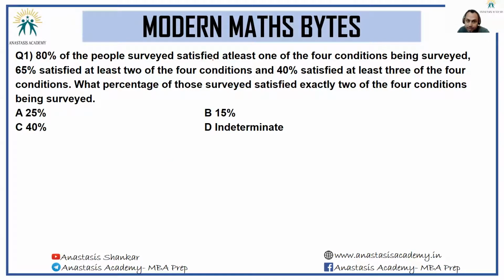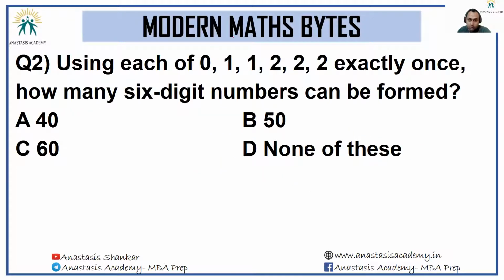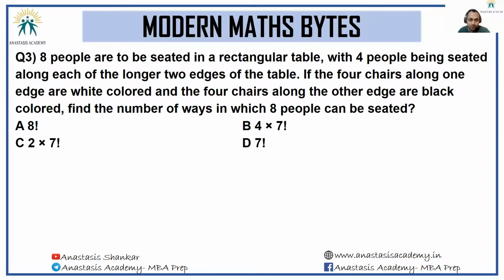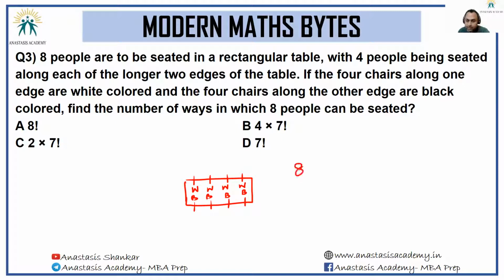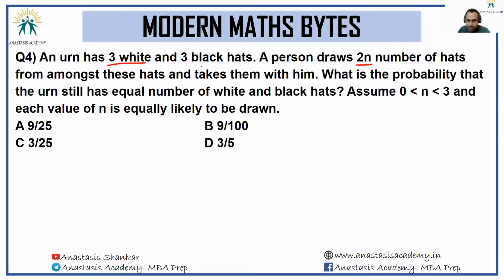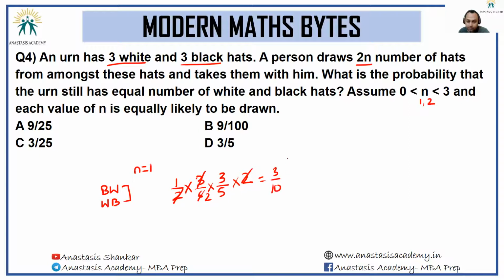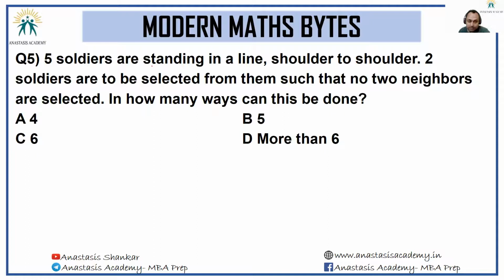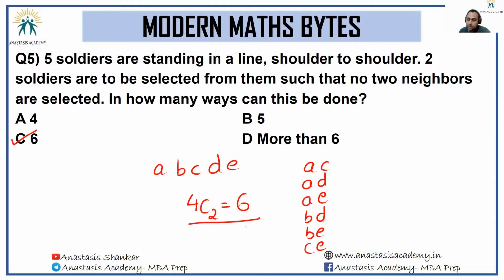Episode - 4 | Modern Maths | How CAT 100%iler Arvind Shankar attempts QA Question